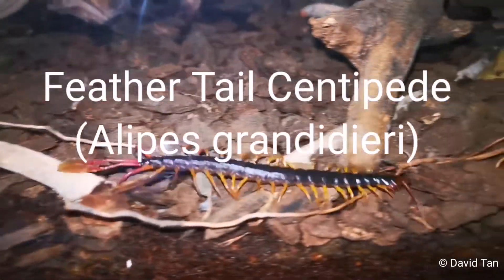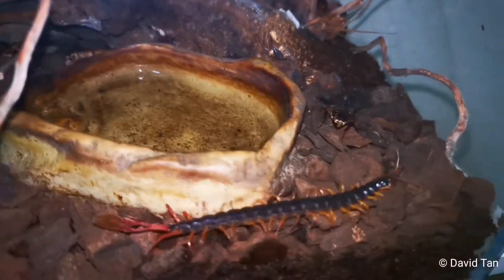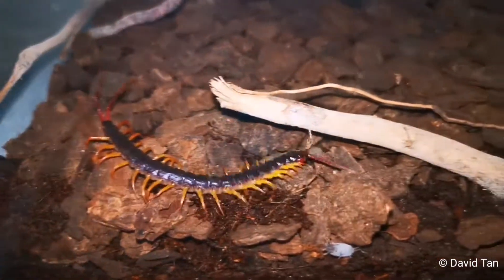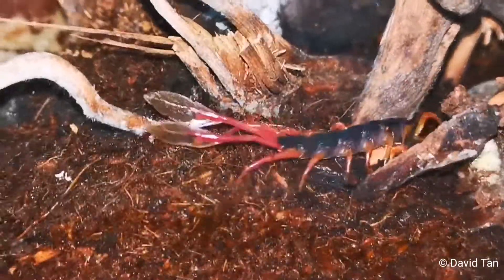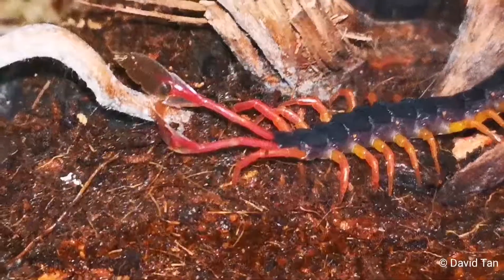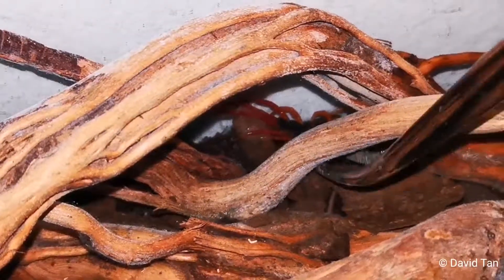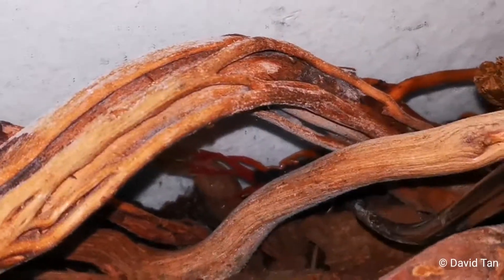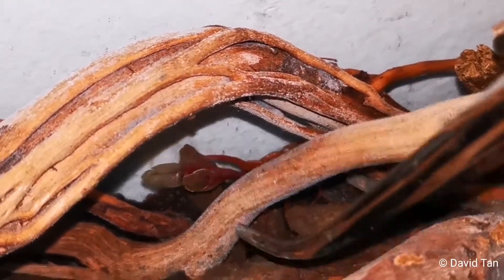Flying Centipedes... Kidding! Feather-tails